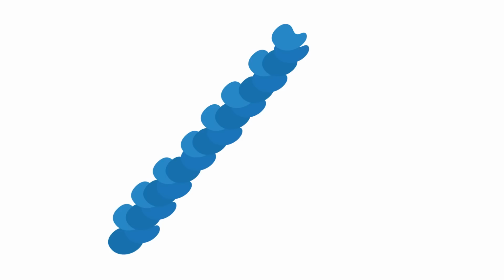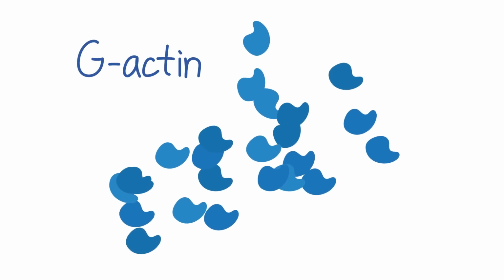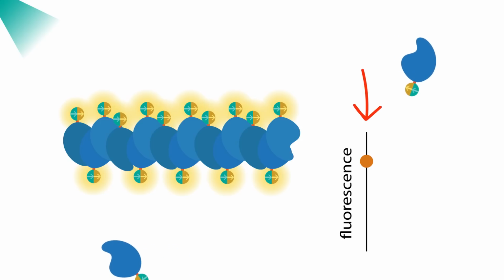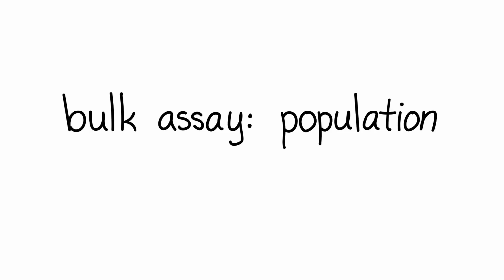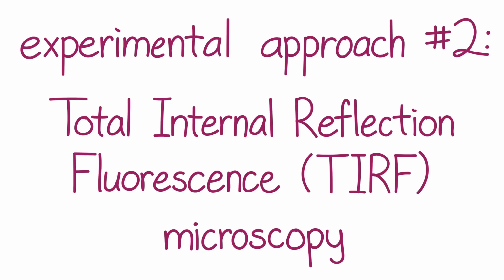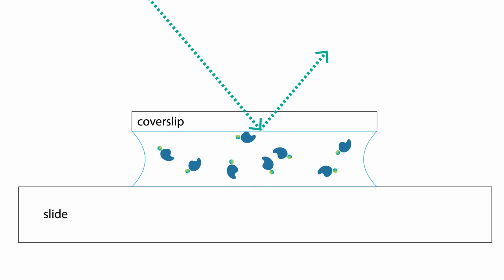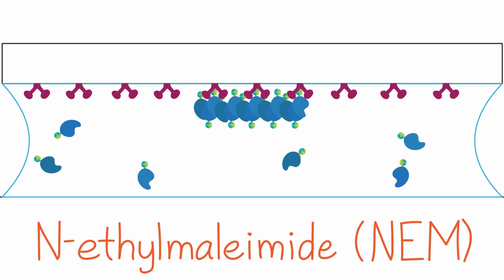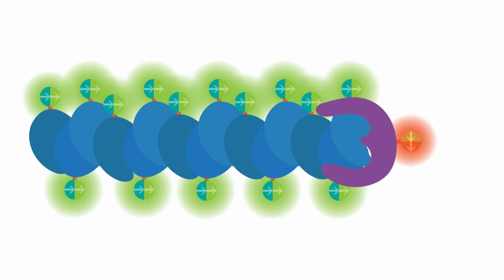Neat Experiments: Bulk and Single Molecule Assays for Cytoskeletal Activity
We created this video as part of a series for the students in 7.06 Cell Biology at MIT. The video assumes knowledge from the classroom experience, too. Narration and scripting by Professor Adam Martin. Script editing and animation by Dr. Sera Thornton. Script editing and project management by Dr. Mary Ellen Wiltrout.